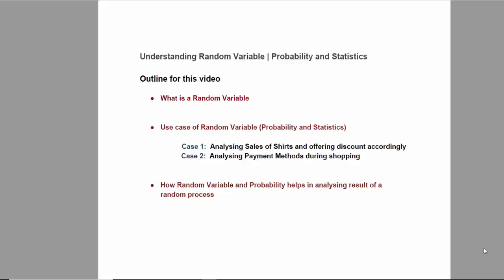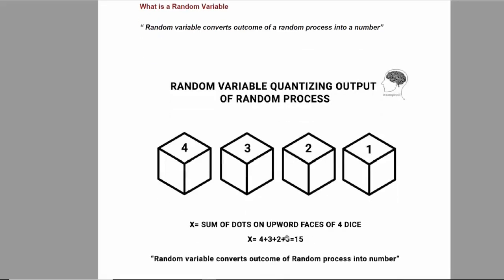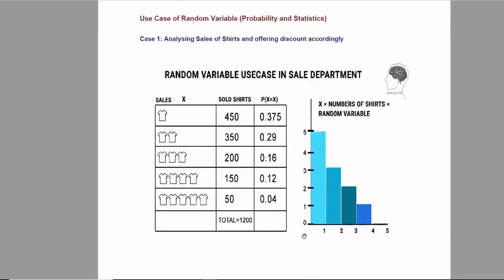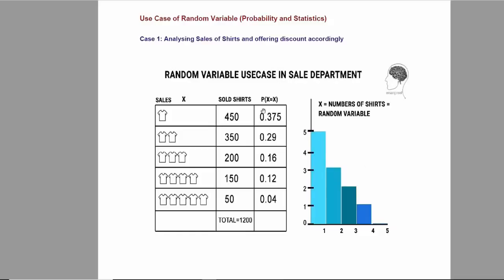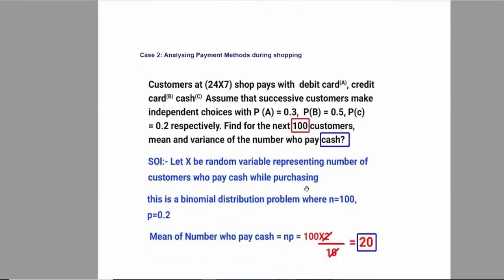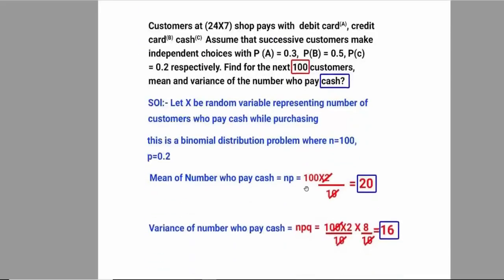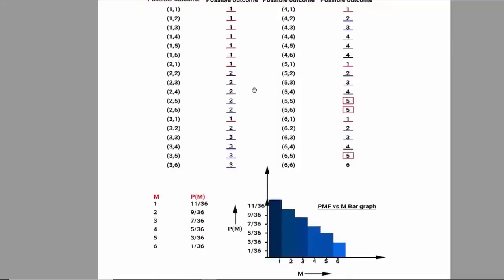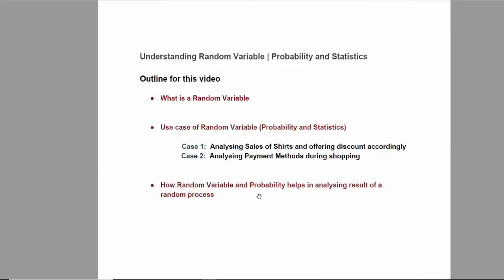13a,, Understanding Random Variable Probability and Statistics